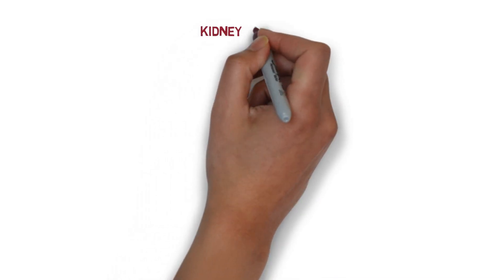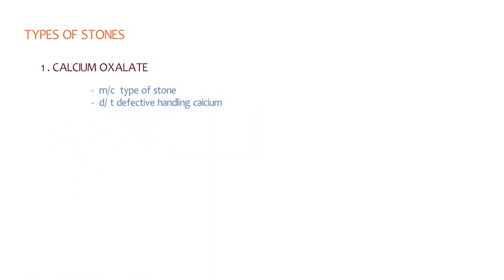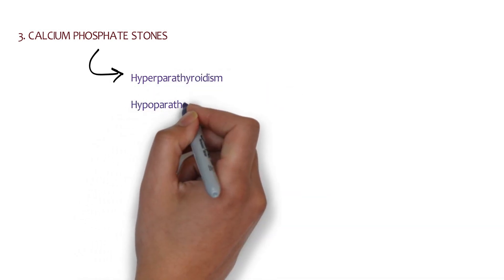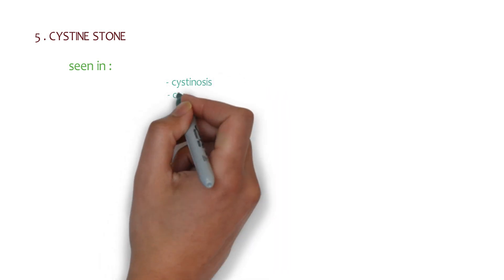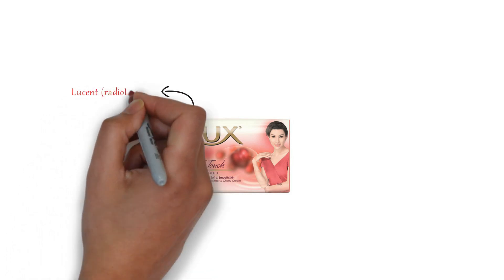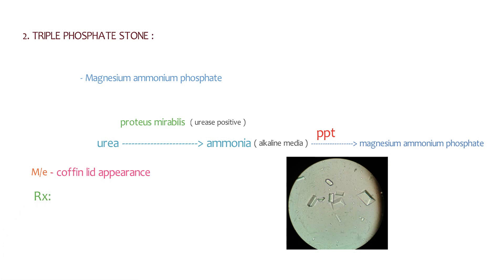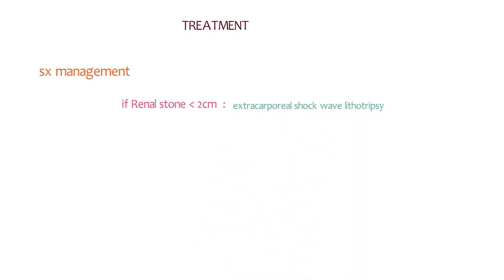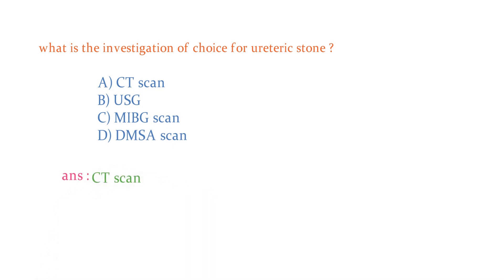Kidney stone | causes | types | symptoms | treatment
kidney stone

Kidney stones, or renal calculi, are solid masses made of crystals. Kidney stones usually originate in your kidneys. However, they can develop anywhere along your urinary tract.